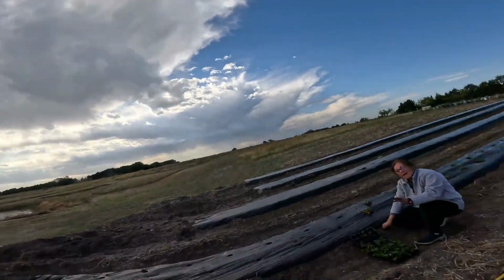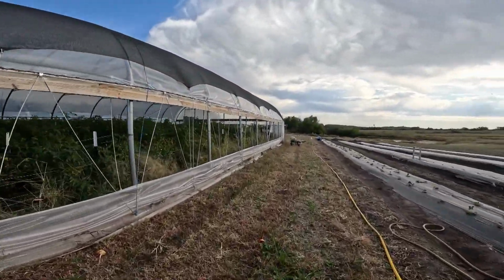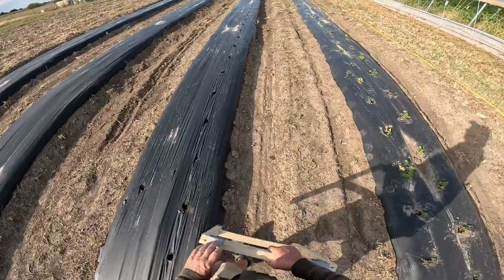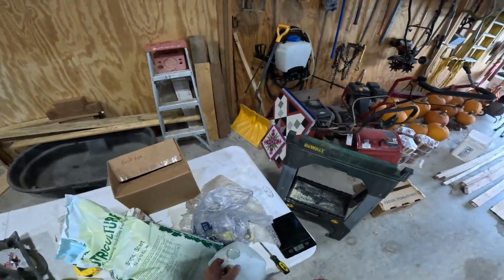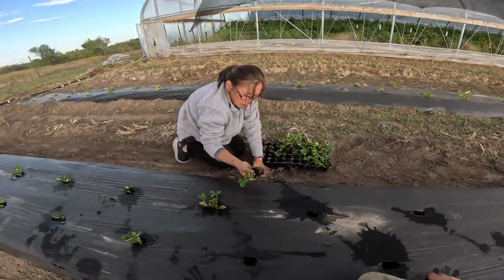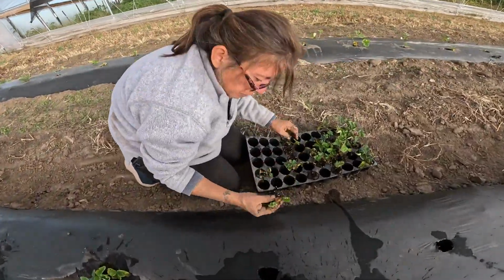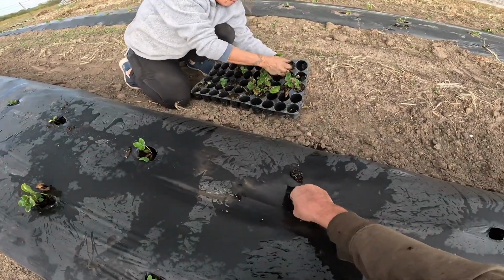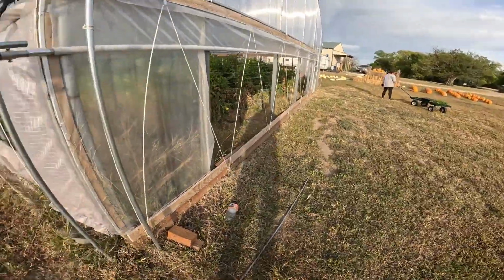Planting Strawberries! Raised Bed Plasticulture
Join us in our first year of planting a strawberries. We are using proven methods from many successful growers in our planting. Our young 700 strawberries came out of Arkansas and many have little to no roots, but we show you how we deal with this issue.